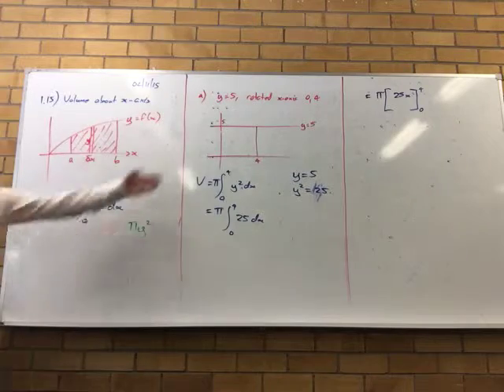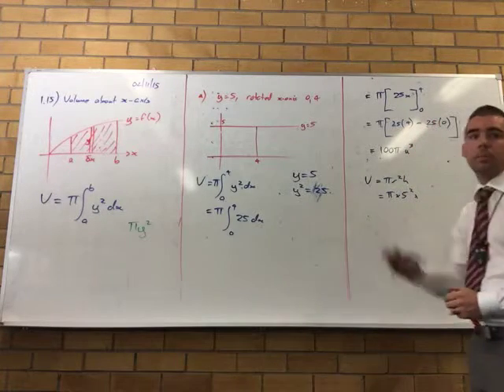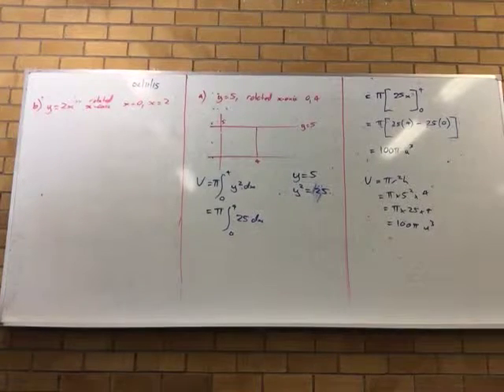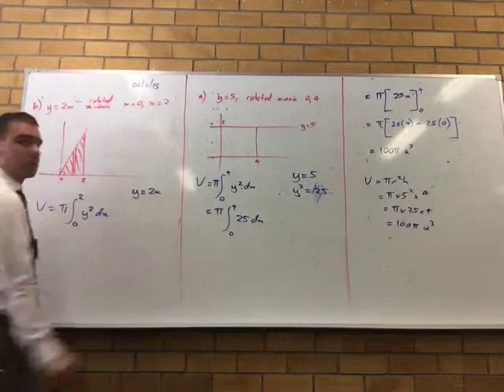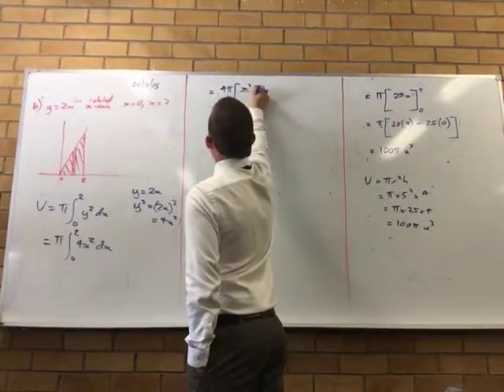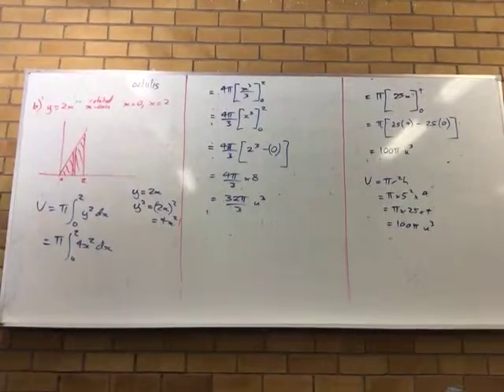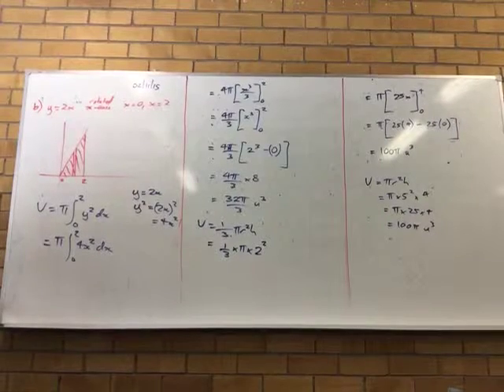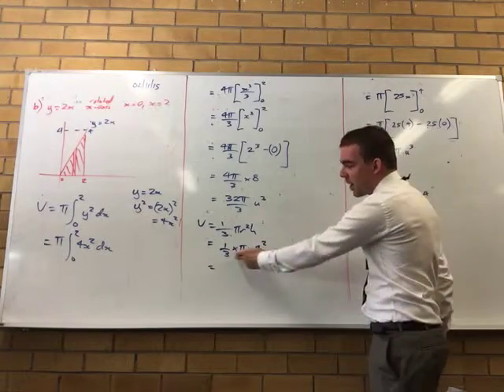1.15) Volume about x-axis